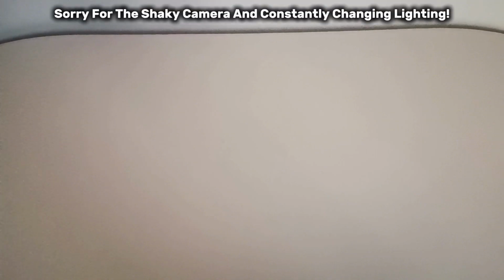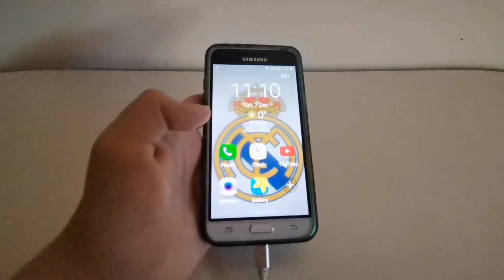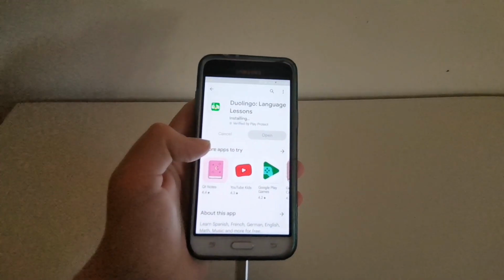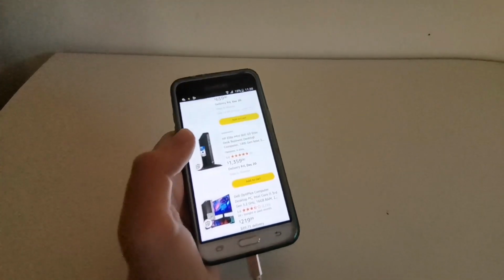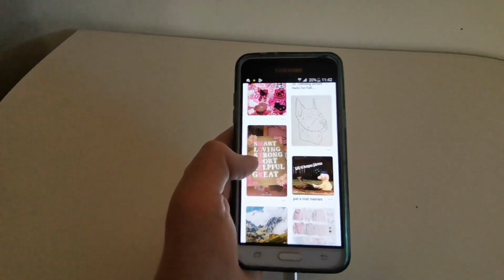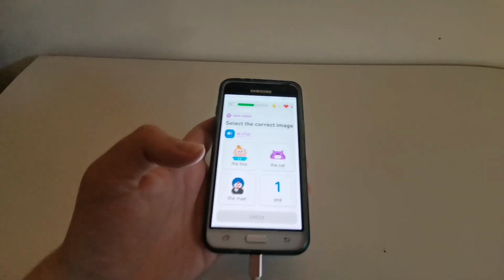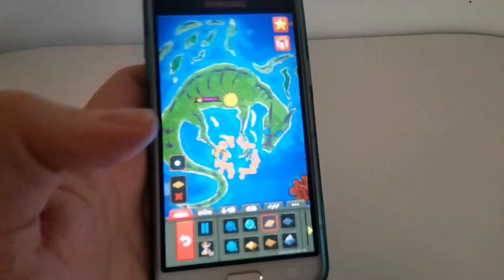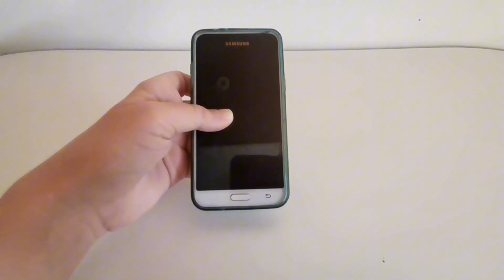Taking a Look At One Of Samsungs Worst Phones From Almost 10 Years Ago...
In todays vodeo i look at one of if not the worst phones that Samsung has ever made, the Samsung Galaxy J2 from the year 2016/ This video is the very first video on my brand new channel, and in this video i explain what has changed and happened, why ive returned, and what the future will most likely hold for this channel.